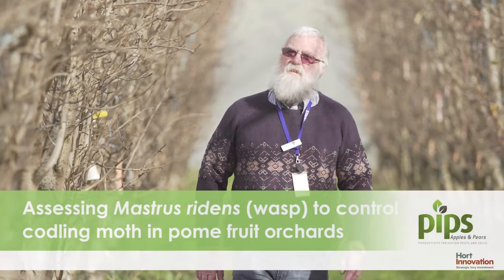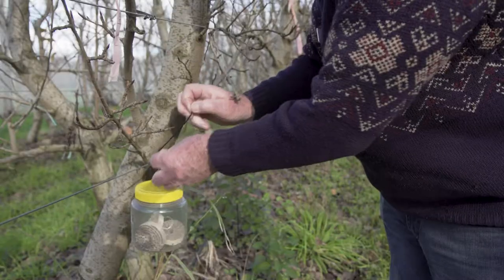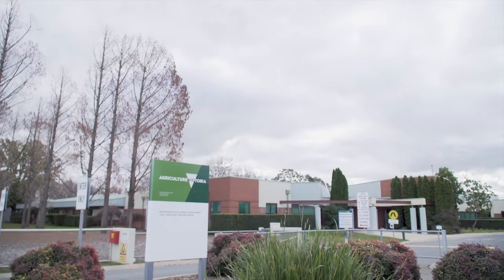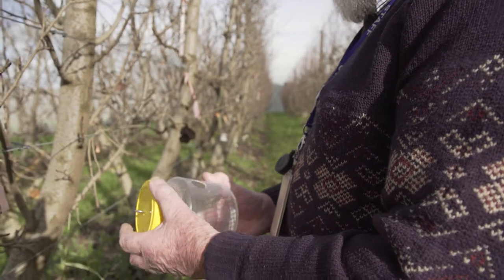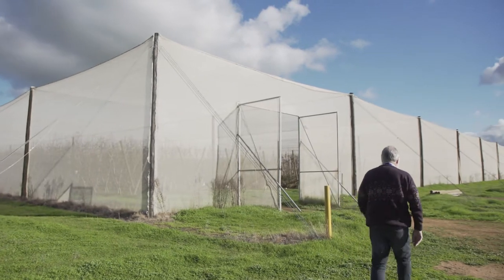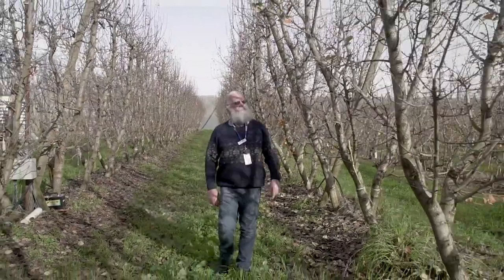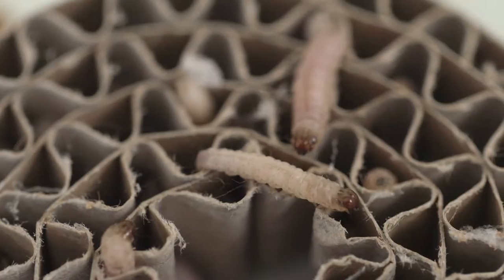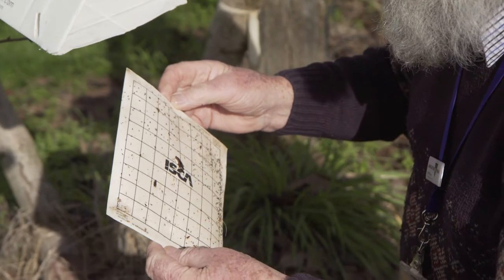Assessing Mastrus Ridens (wasp) to control codling moth in pome fruit orchards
David Williams, and his team at Agriculture Victoria, have spent the last 10 years assessing how Mastrus ridens, a biological control agent, can help apple growers manage codling moth. This parasitic wasp provides an option for reducing pesticide use and potentially opening up new export markets. Check out this video to find out more about Mastrus and the outcomes of this research.